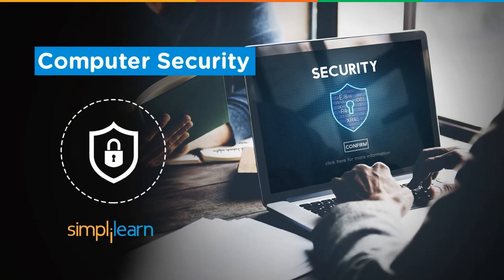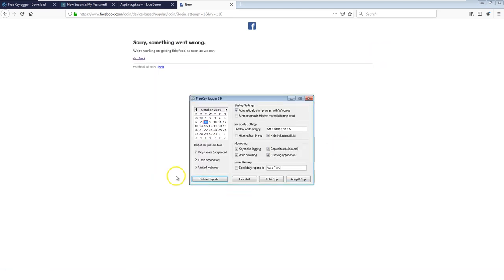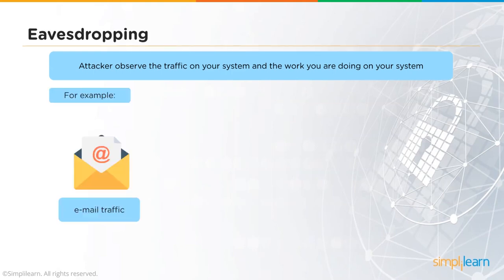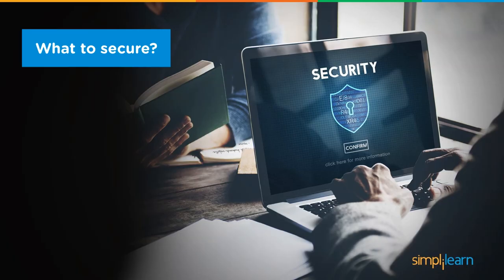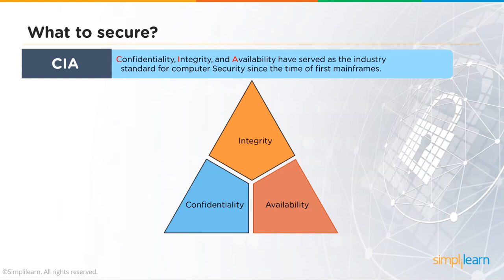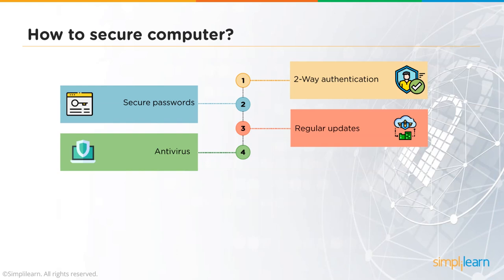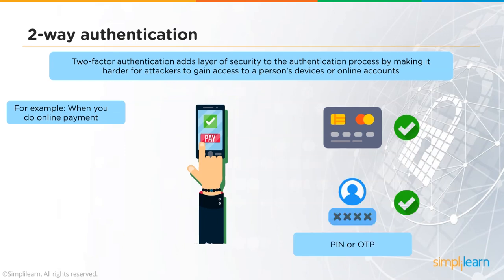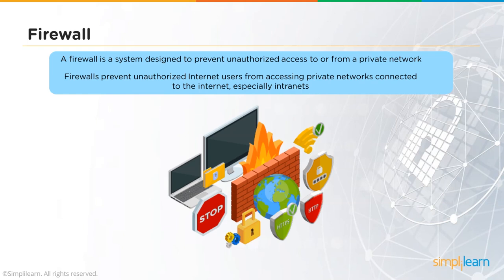Computer Security | What Is Computer Security | Cyber Security Tutorial | Simplilearn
This Simplilearn video on Computer Security talks about what is computer security, the types of cyberattacks, and the reason for cyberattacks. In this video, you will also understand how to secure a computer. Let's begin this cyber security tutorial!

Below topics are explained in this computer security course video:
1. Introduction to computer security 00:00
2. What is computer security?  00:33
3. Types of cyberattacks  01:17
4. What to secure?  18:11
5. Why you get attacked?  21:44
6. How to secure your computer?  25:15

✅ Key Features

- 8X higher interaction in live online classes conducted by industry experts

✅ Skills Covered